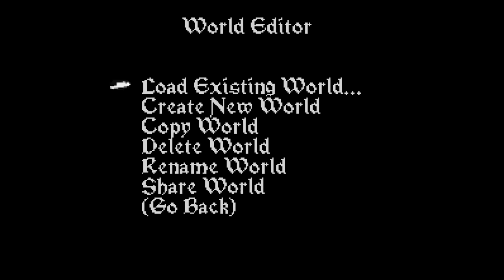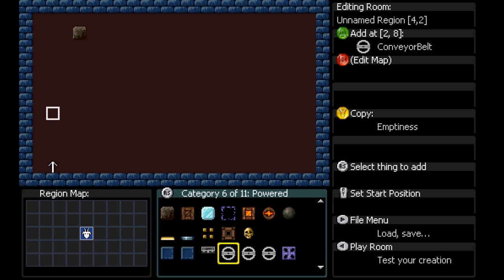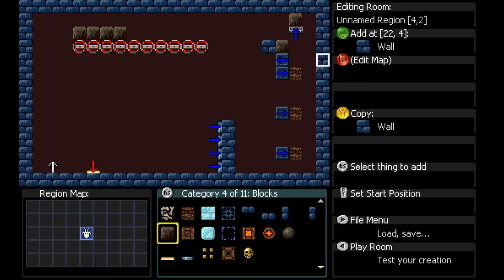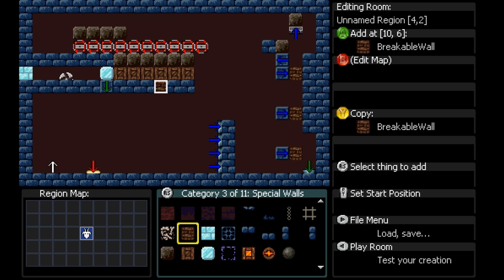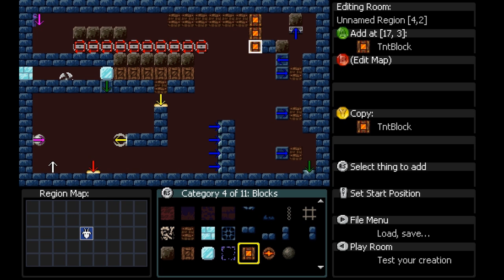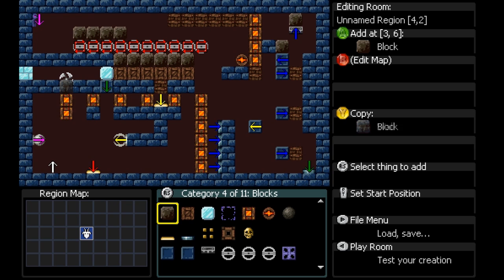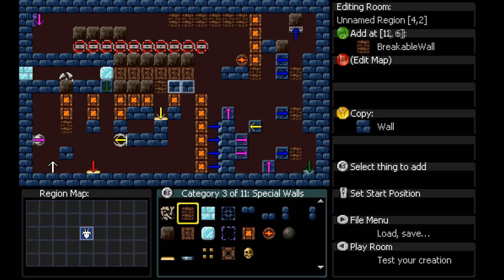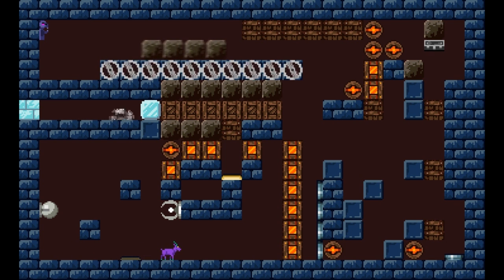Escape Goat Editor Preview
Making a basic Rube Goldberg contraption using the in-game level editor for Escape Goat.